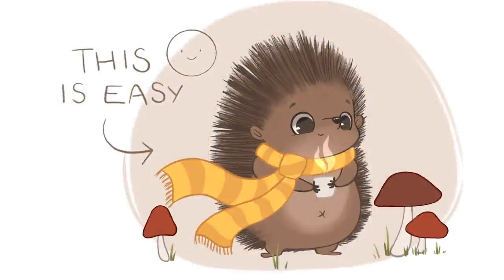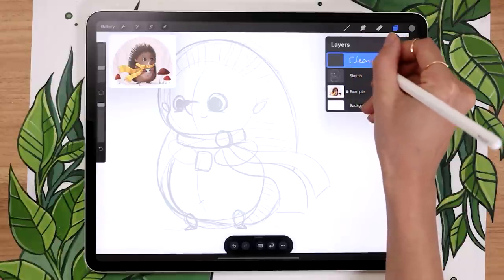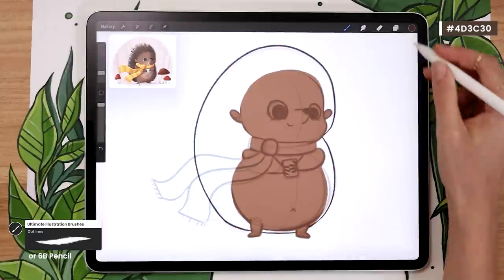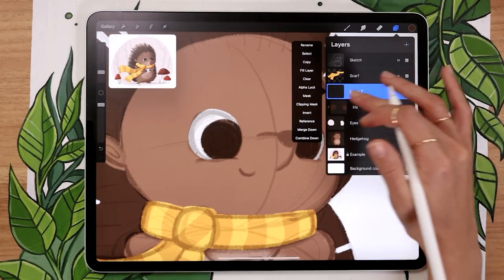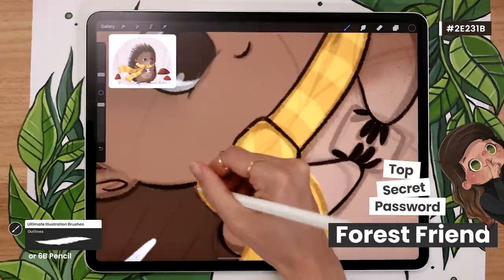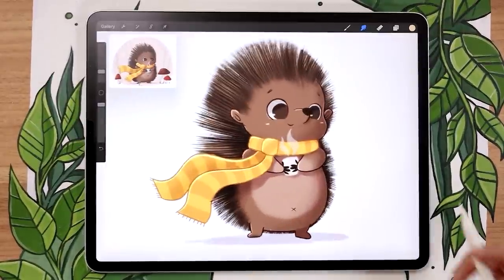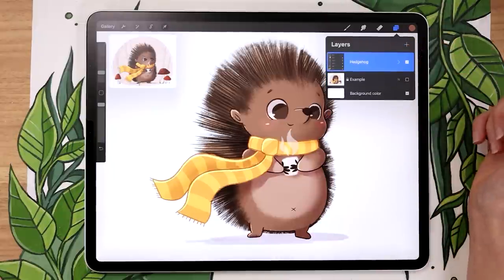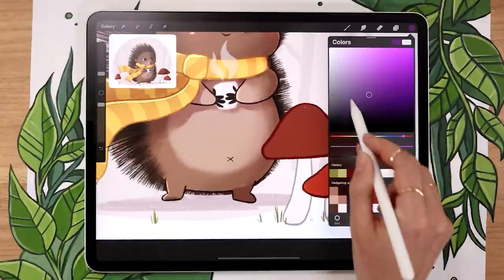How To Draw A Cute Hedgehog • Procreate Tutorial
🦔 Learn how to draw a cute autumn hedgehog on your iPad using Procreate 🦔

🤍 Help me create more free art education content (and get sketches, palettes and other goodies!)

00:00 Getting started
00:30 Sketching the hedgehog
10:58 Adding colors
24:00 Drawing details
34:39 Shading
42:45 Painting the background

• To enter, comment the secret password from this video 1. in the comments below (YouTube) AND 2. on Instagram
• Starts on November 6, 2021 at 10am EDT.
• Ends on November 12, 2021 at 10am EDT
• The winner (1) will be selected randomly and I will announce the result in my Instagram Story on November 12, 2021 at 10:30 am EDT.

• 12.9-inch iPad Pro (I have 3rd gen from 2018, this link is for the 4th gen)*
• Apple Pencil (2nd gen)*
3rd gen | 4th gen
• Pencil Grip (for when my hands are tired)*
• Procreate 5x

Believe me, you can draw this hedgehog!